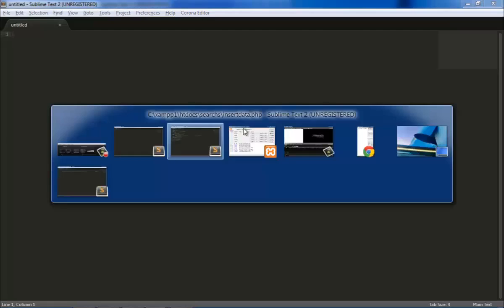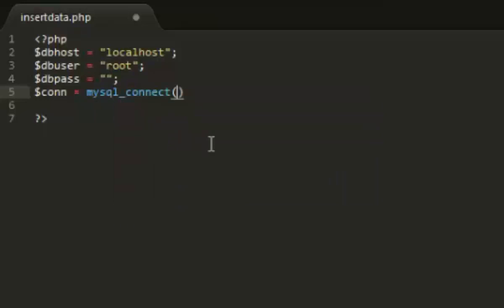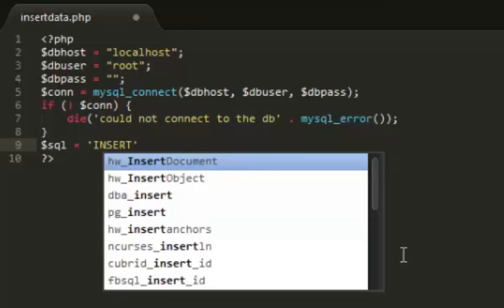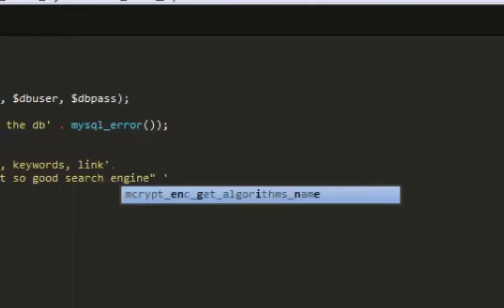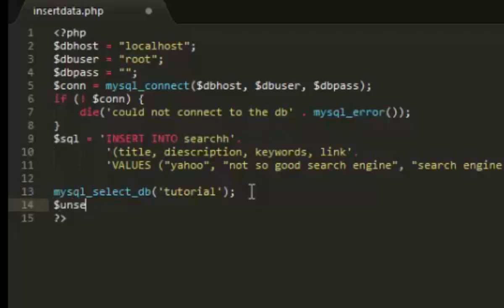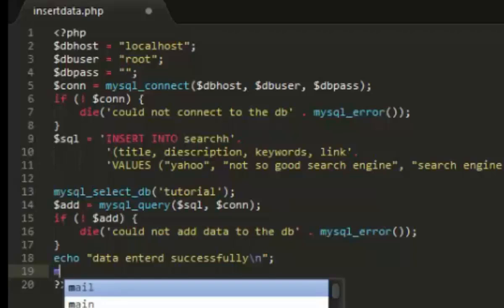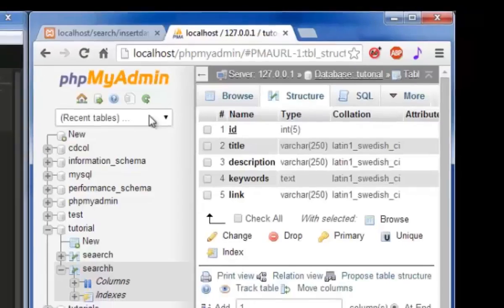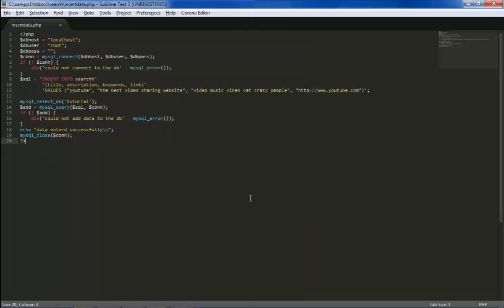part 5 - create a simple php search engine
in this part we are going to learn how to insert data using sql queries